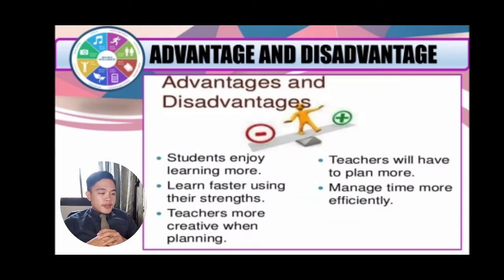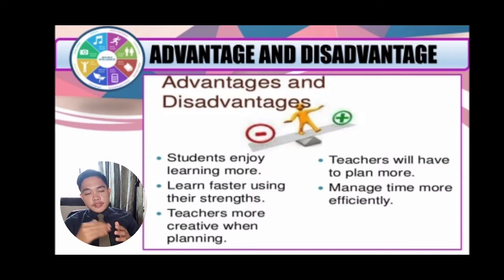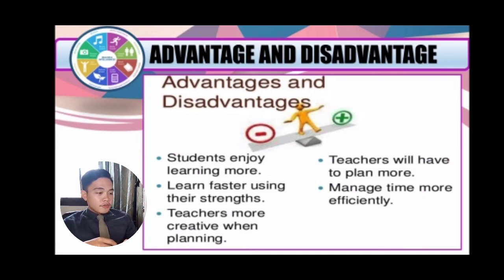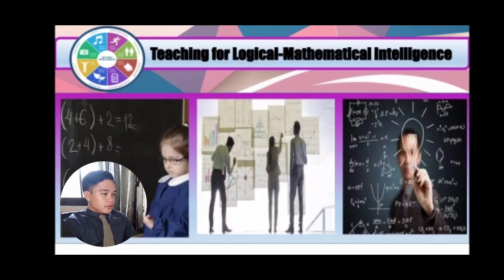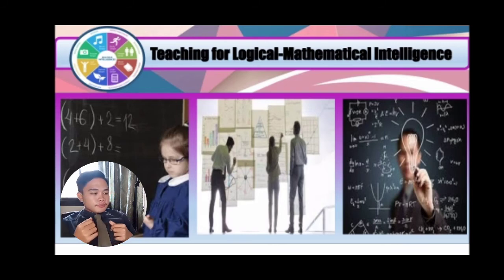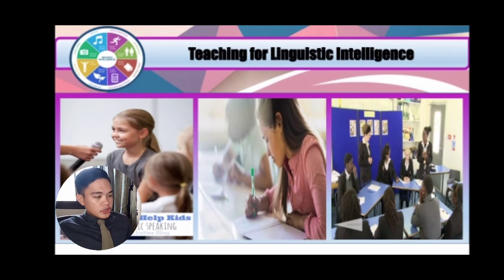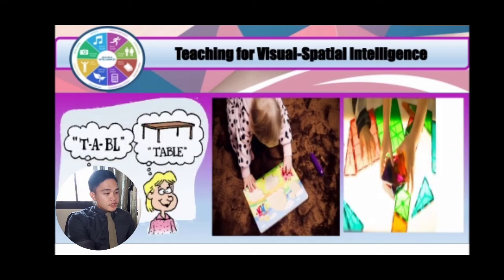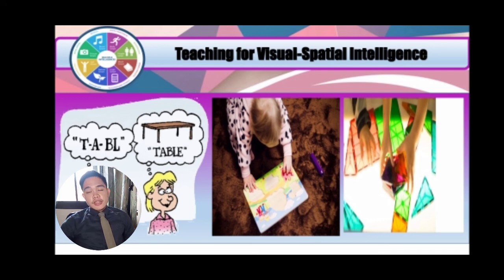MULTIPLE INTELLIGENCE THEORY AND EXPERIENTIAL LEARNING THEORY DISCUSSION